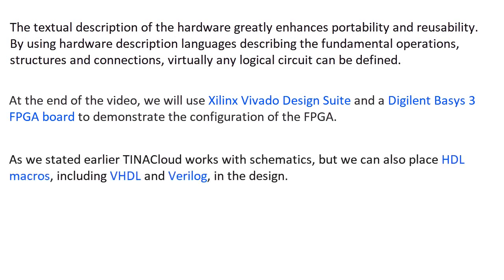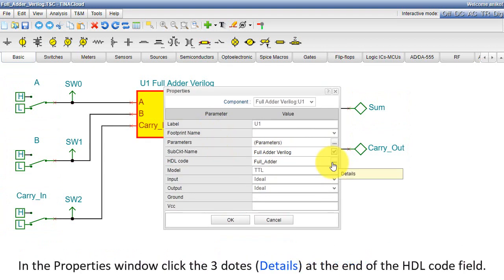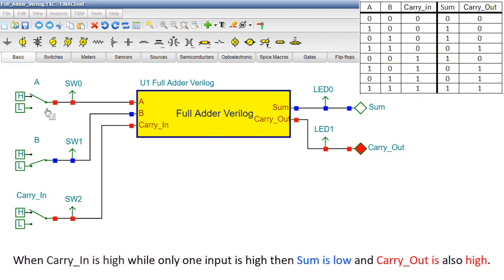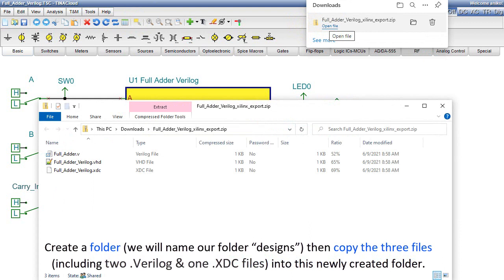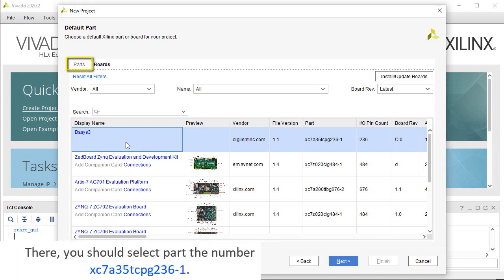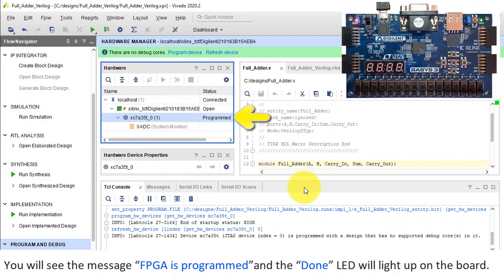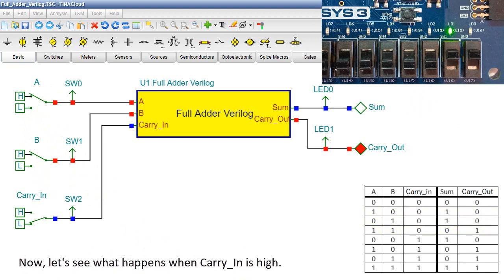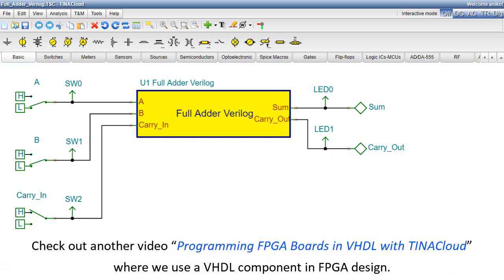Programming Xilinx FPGA boards in Verilog with TINACloud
In this video tutorial  our circuit is a full adder, realized with the  Verilog hardware description language. First we will test it with Verilog circuit simulation in TINACloud. Next, we will export the Verilog to  the Xilinx Vivado software, compile it and load the resulting bitstream into the Basys 3 FPGA development board. Finally we will present how our simulated full adder circuit works along with the programmed Basys 3 hardware and show that in all cases, the results are exactly the same.